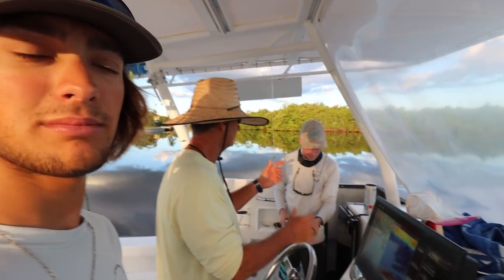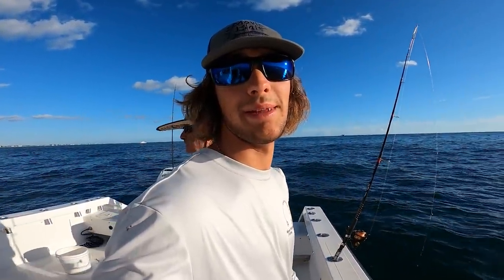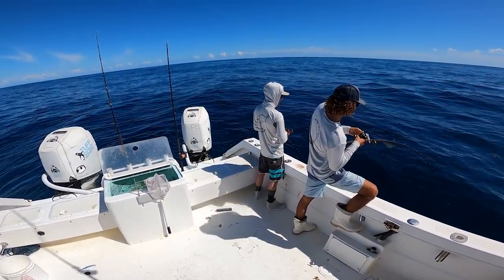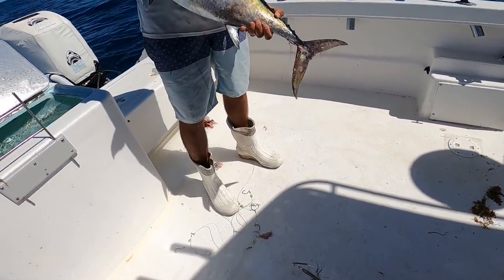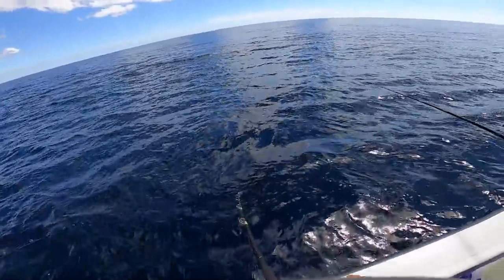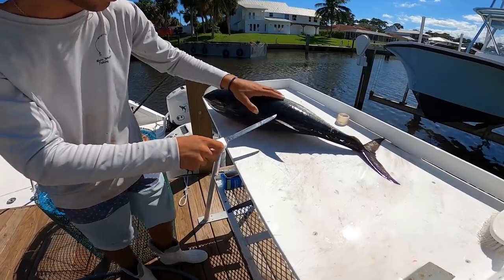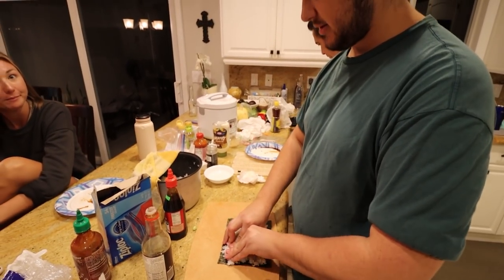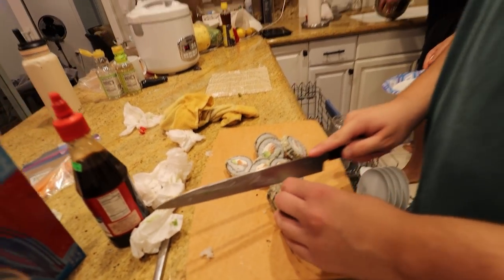Turning GIANT TUNA into SUSHI… here’s how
Hey guys, in todays video I go out with Chief and forest, and We get a few amberinis, dolphin and a nice October blackfin tuna, so we decided to make sushi, hope you enjoy!
The exact glasses I'm wearing in this video (request the glass lens for the blue tint)